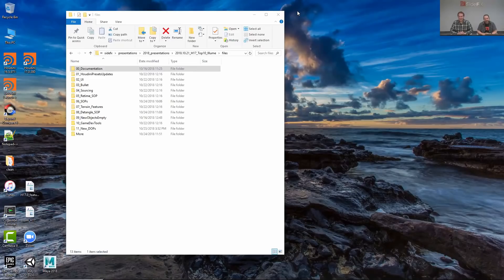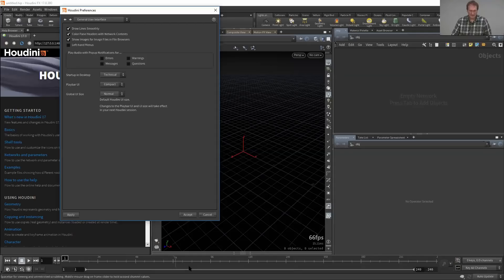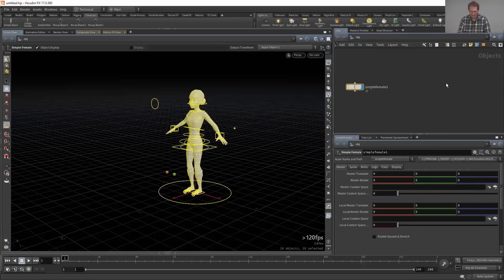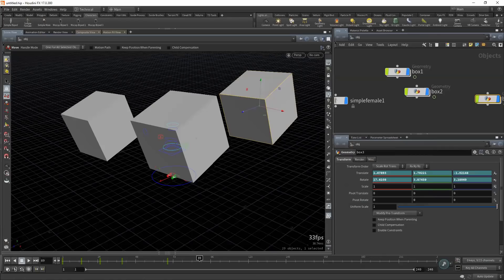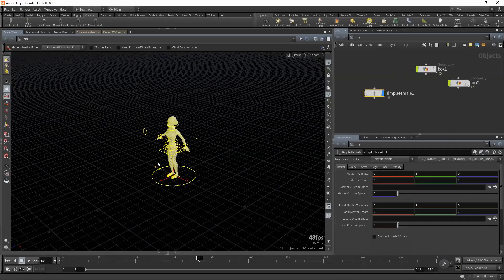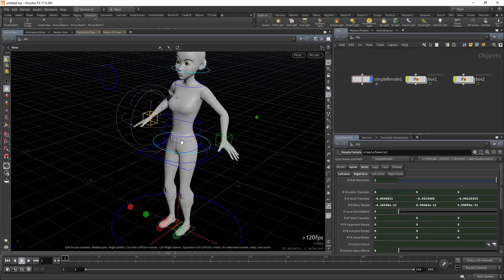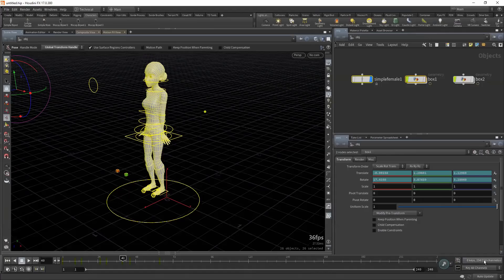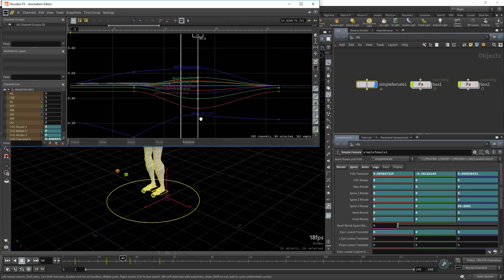Jeff’s Top 10 Features of H17 | Jeff Wagner | Houdini Illume Webinar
* AGENDA BELOW *
Houdini 17 brings a vast set of new and improved features. The big ones are Vellum, Bullet and Fracturing and a new Whitewater Solver. But it's the 'smaller' features that makes this release a stellar one for TDs and TAs. You won't find Vellum on this Top 10 list, nor Bullet and Whitewater ...because they are so obvious and tend to suck all the oxygen out of the room. You WILL see the smaller features that prop these features up. The dirty bits so to speak! The ones that can slip under the radar that make a world of difference once you know them.

AGENDA
00:00:30 Agenda Overview
00:01:40 Help Docs Intro
00:02:30 Preferences - Minimize Playbar Option
00:03:50 Preferences - Animation Underline and Color Parameters
00:05:00 Help Docs - What’s New in Houdini 17
00:07:10 UI Features - Animation
00:30:15 UI Features - Rename Nodes
00:32:30 UI Features - New Character Picker
00:34:35 UI Features - New Pose Library
00:37:00 UI Features - New Python Viewport States
00:43:55 UI Features - New Node Find Tool
00:45:22 UI Features - Construction Plane Handles ;
00:47:10 UI Features - Handle Orientation Feature
00:49:00 UI Features - Handle Steps
00:55:30 UI Features - Construction Plane Handle /
00:58:30 Bullet Features
00:59:50 Pyro Sourcing New Setup
01:04:40 Viewport Visualizer Button on attribute Parameters
01:17:20 Node Info - See Modifications to Attributes
01:11:35 New Point Velocity SOP
01:15:00 Retime SOP - retime Pyro
01:20:48 Trail SOP Compute Acceleration for Mantra Motion Blur
01:29:00 Retime SOP - Bullet Simulation
01:31:25 All Generator SOPs have Translate and Rotate
01:32:40 Transform type SOPs otate pivot and pre-transforms
01:35:00 Improved Geometry Blending in blend type SOPs
01:40:40 New Attribute Noise SOP
01:43:10 New Convex Decomposition SOP
01:44:55 New Extract Transforms SOP
01:47:10 New Falloff SOP
01:49:35 New Graph Color SOP
01:51:50 New Transform Pieces SOP
01:53:45 Improved UV Autoseam SOP
01:55:45 New Winding Number SOP
02:02:40 New Detangle SOP
02:12:45 New Game Dev Tools Nod
02:13:50 New POP Fluid DOP Solver
02:20:30 Vellum and POP Fluid DOP Solver